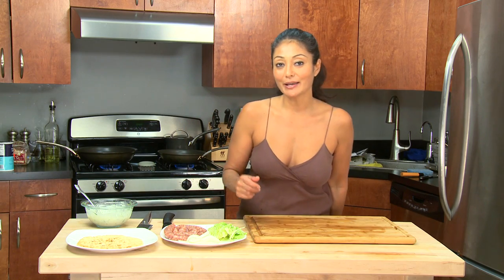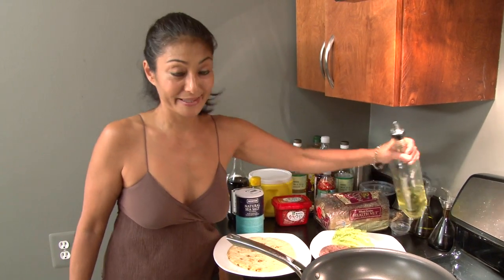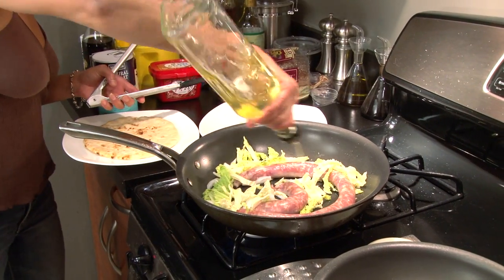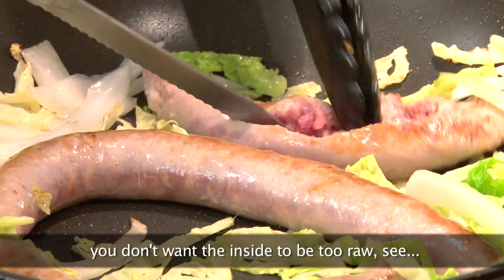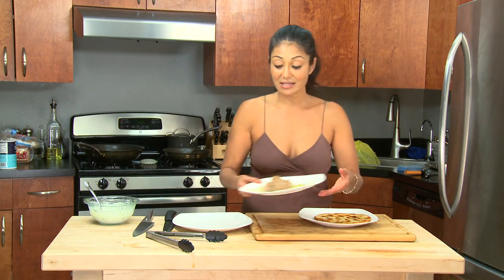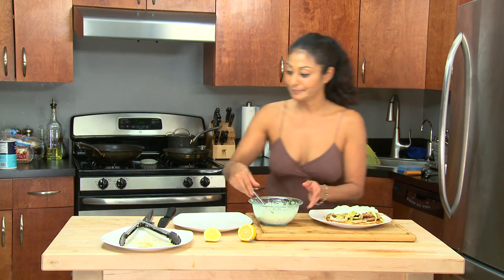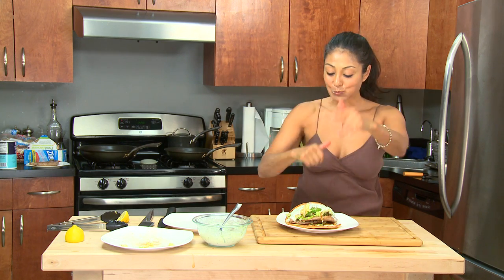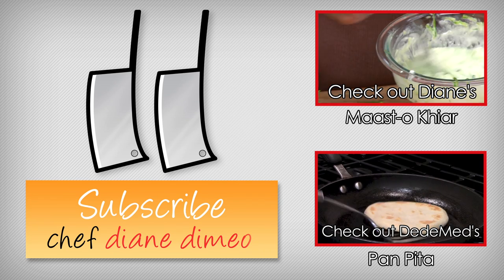Pan Fried Pita w/ Italian Sausage - Pan Pita Collab w/ Dedemed!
Pan fried Italian sausage with onions and savoy cabbage, tucked into a warm fried pita, topped with cucumber-mint-yogurt sauce--that's Chef Diane's recipe for Date Night!

Watch and observe Diane's Italian sausage technique, and be sure to check out her Maast-o Khiar (cucumber yogurt sauce) recipe